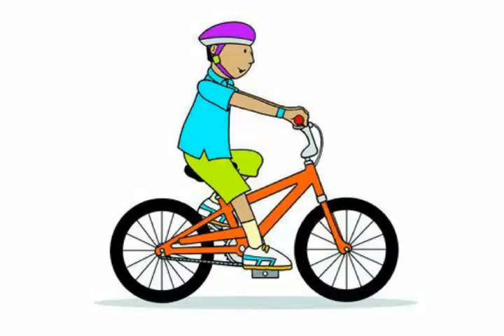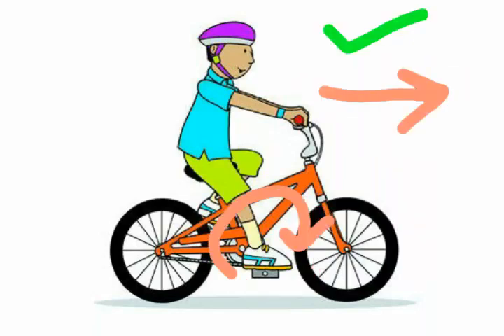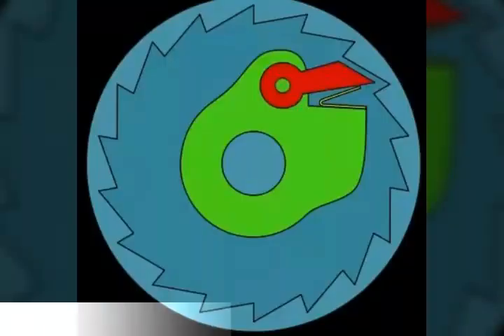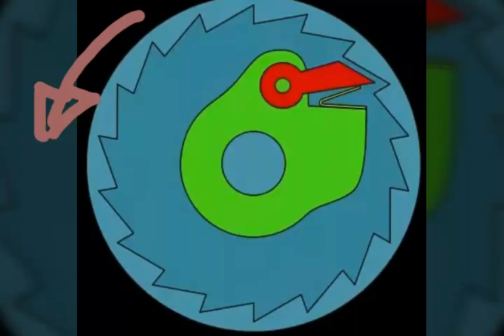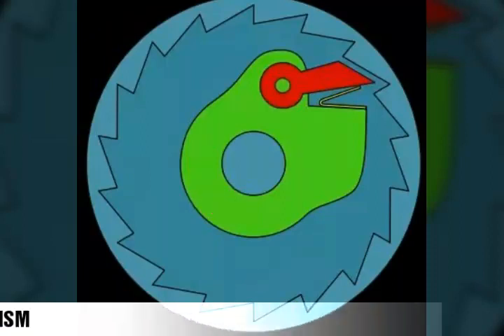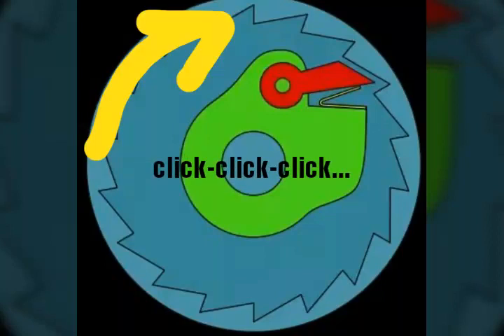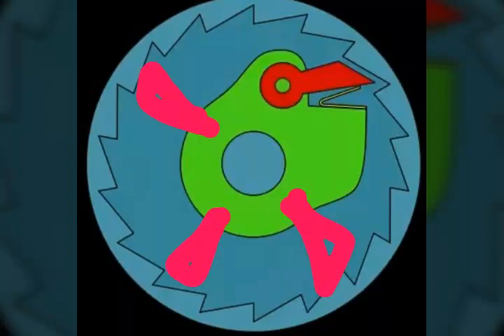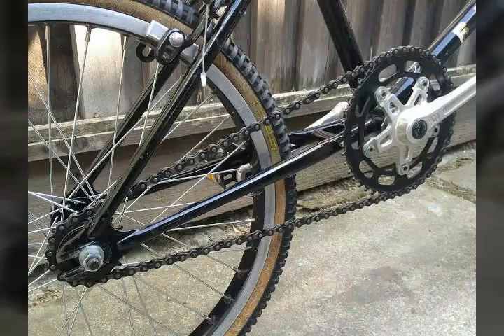Why doesn't a bicycle move backwards when you pedal back?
Welcome guys in MechTrotip.
This video is about one of interesting Mechanical doubt which you always might have wanted to know but because of lack of sources of information you couldn't.
Hope by this video you will understand the concept.